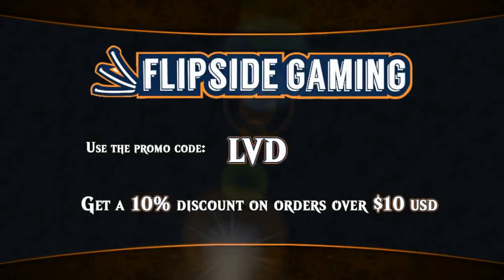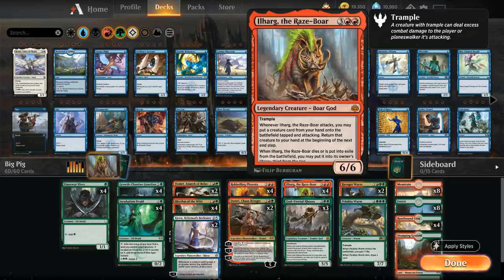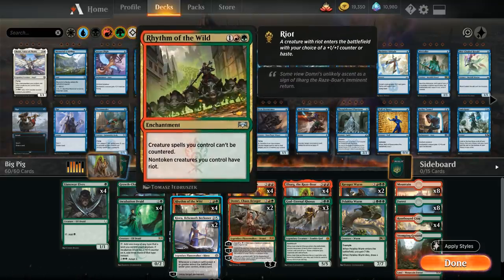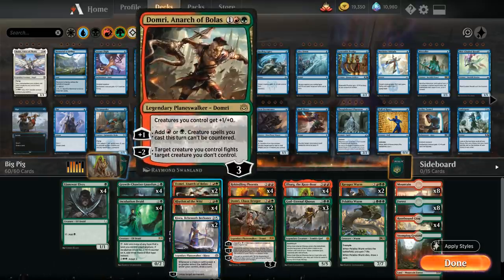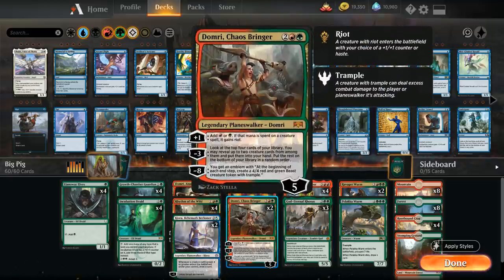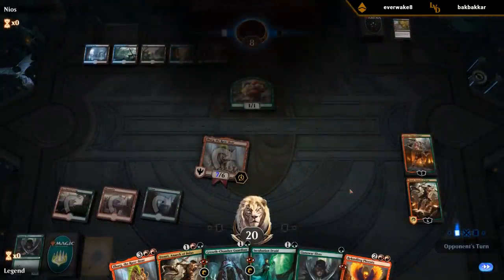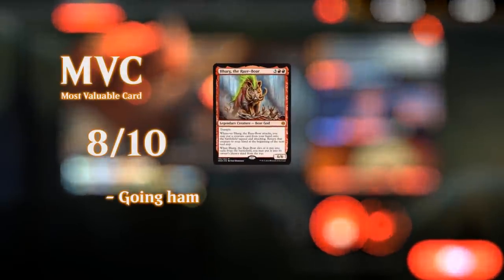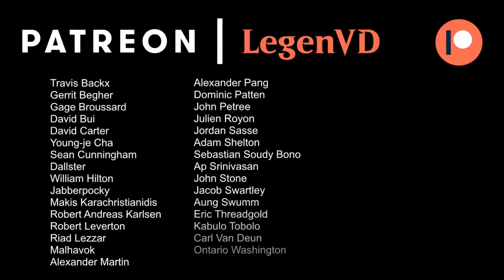MTG Arena - Standard - Big Pig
Magic the Gathering Arena deck tech & gameplay with Ilharg, the Raze-Boar in Standard.

Match 1: 05:32
Match 2: 07:57
Match 3: 09:24
Match 4: 11:12
Match 5: 19:35
Match 6: 22:03
Match 7: 23:59
Match 8: 27:42